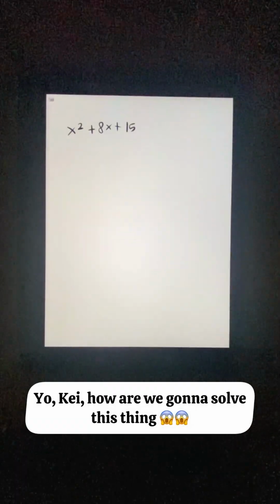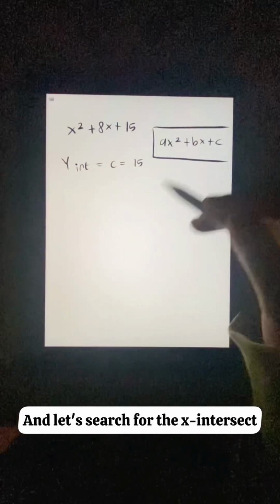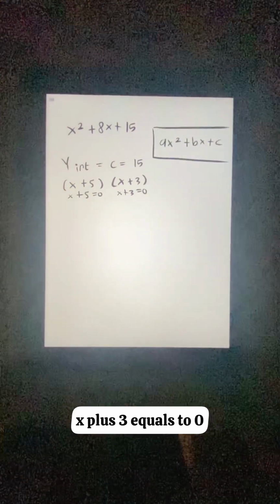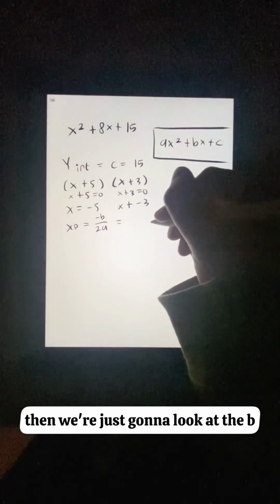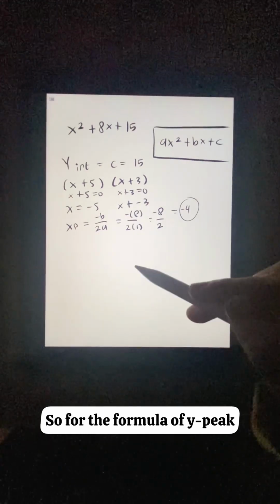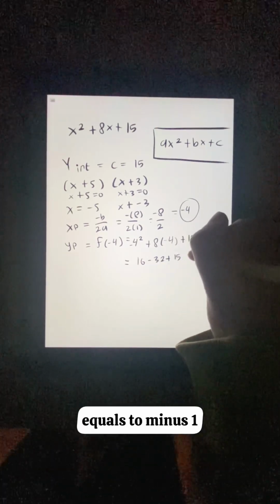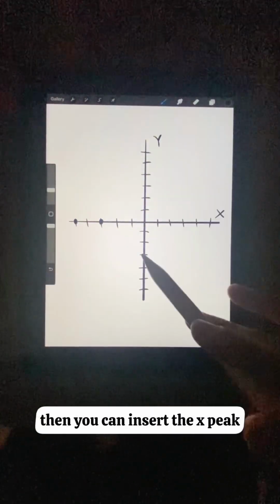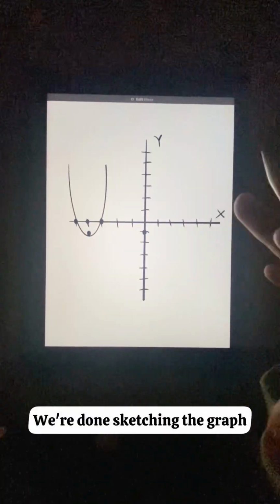Solving A Quadratic Function In Under 2 Minutes?? 😱😱 (KEI’S EXPLANATION)